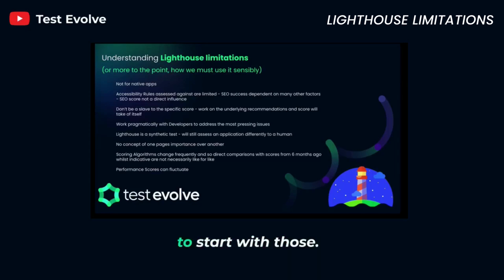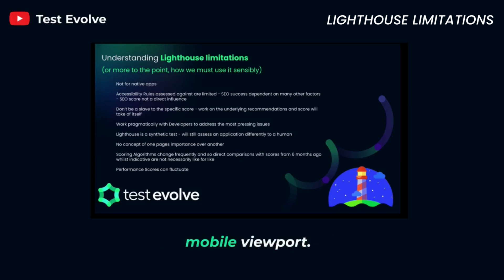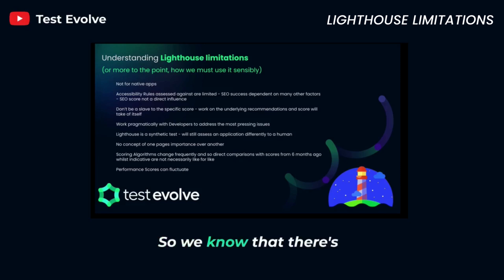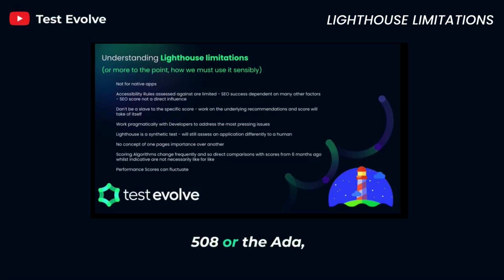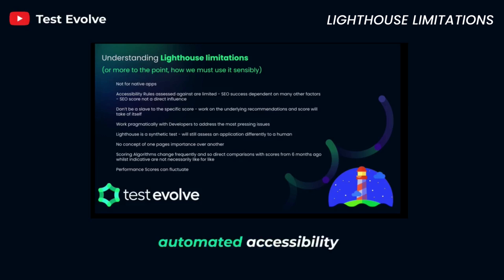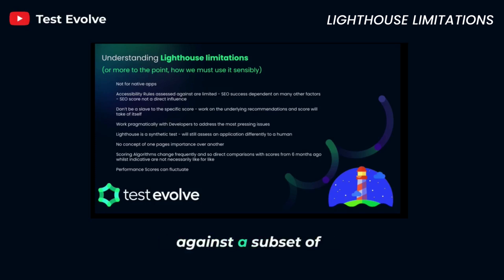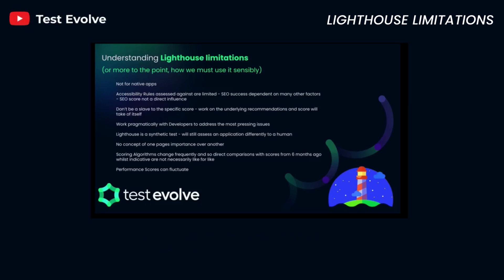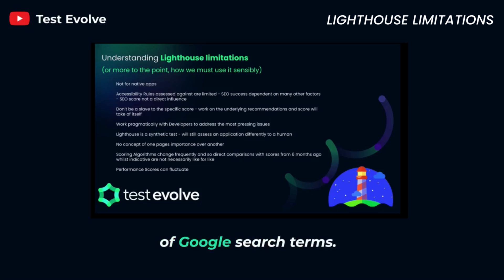LIGHTHOUSE LIMITATIONS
A lighthouse performance audit can't reveal everything in one go. Watch this video to learn more about the limitations of Lighthouse.